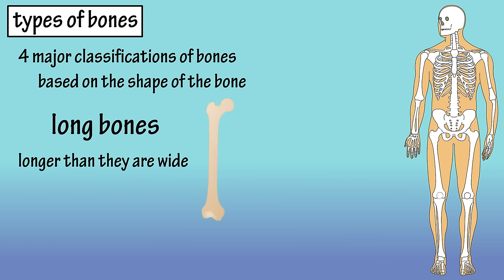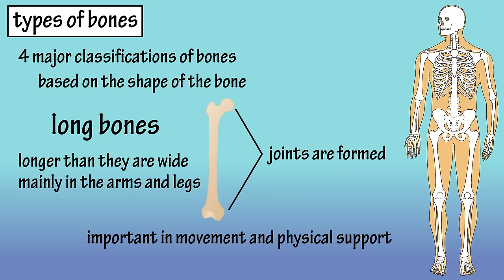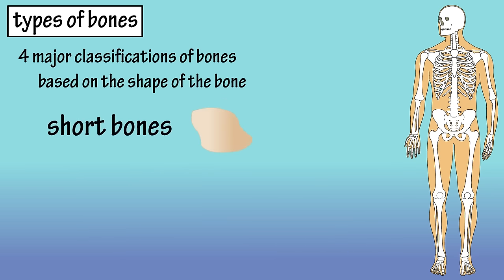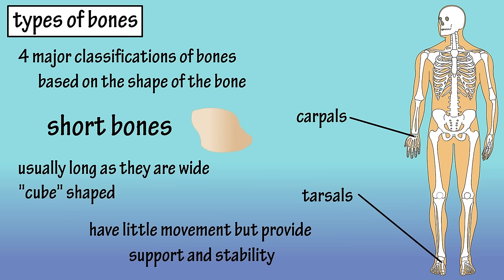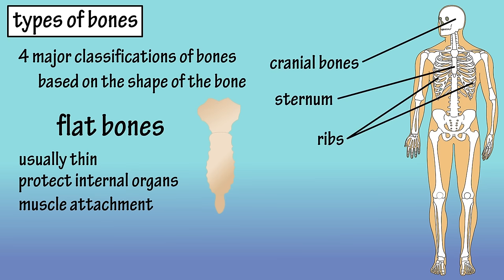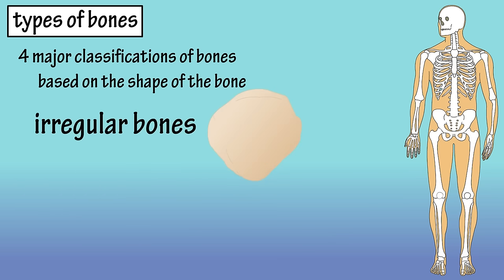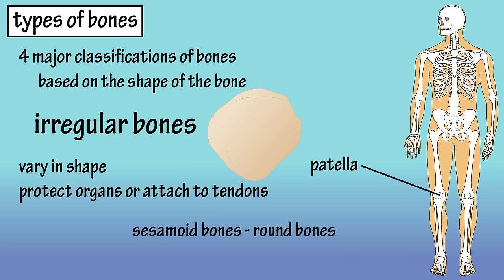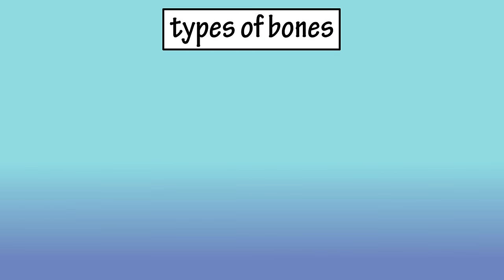Types Of Bones In The Human Body - Long Bones - Short Bones - Flat Bones - Irregular Bones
In this video we look at the 4 types of bones in the body, long bones, short bones,  flat bones and irregular bones.  We also discuss some of the functions of each of the types of bones.

Transcript notes

There are 4 major classifications of bones based on their shapes.  Long bones, short bones, flat bones and irregular bones.

Not every single bone in the body fits perfectly into one of these classifications, as some bones may have characteristics of 2 or more of the classifications.

Long bones are longer than they are wide, and they are mainly located in the appendicular skeleton, or in the arms and legs.  At each end of a long bone a joint is formed.  Long bones are important in movement and they support the weight of the body.  Some examples of long bones are the femur or thigh bone, the humerus or arm bone, and the phalanges, or the bones of the fingers.

Short bones are usually as long as they are wide, and they are often described as being cube shaped.  Examples of short bones are the carpals of the wrist and the tarsal bones located in the ankle region.  Short bones have little to no movement and they provide support and stability.

Flat bones are usually thin and sometimes have a curved shape to them.  Flat bones protect internal organs such as the brain and heart, and many of them have broad surfaces for the attachment of muscles.  Some examples of short bones are the cranial bones in the skull, the sternum and the ribs.

Irregular bones vary in shape so they do not fit into one of the 3 previous categories.  Some irregular bones protect organs and some such as the patella or knee cap attach to tendons.  The patella are also classified as sesamoid bones, or round bones.  Some sources list sesamoid bones as an irregular bone, and some sources list sesamoid bones as a fifth bone classification.
And that be the basics on the types of bones in the body.

Timestamps
0:00 The 4 major types of bones
0:16 Long bones
0:37 Short bones
0:52 Flat bones
1:06 Irregular bones